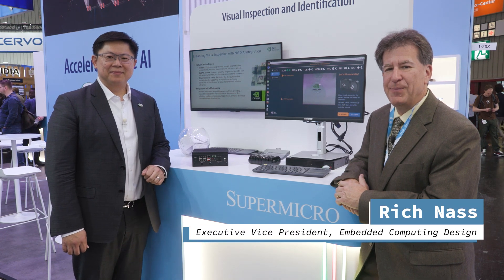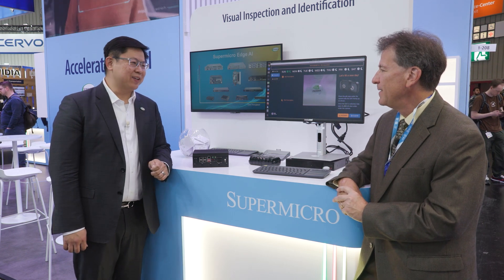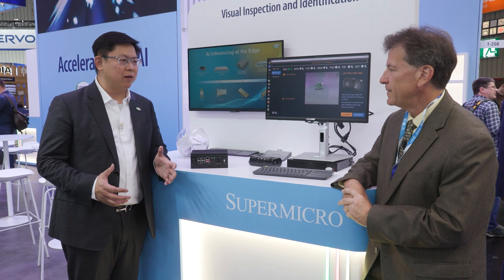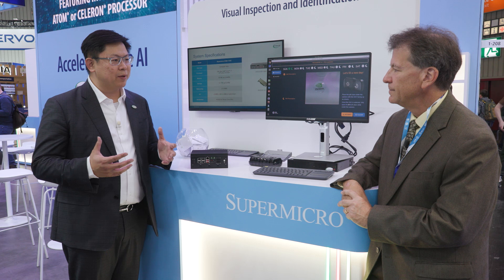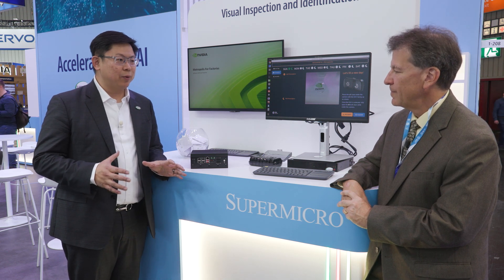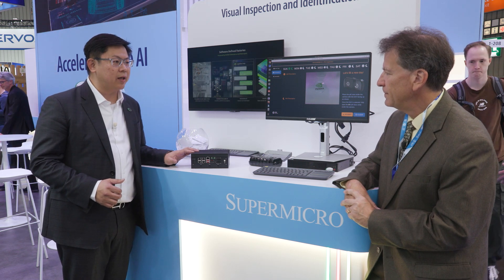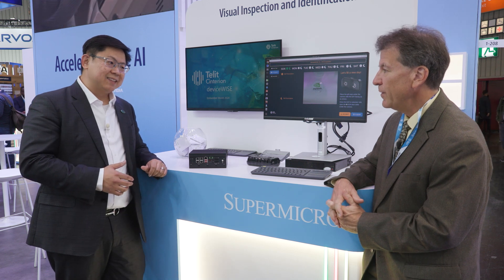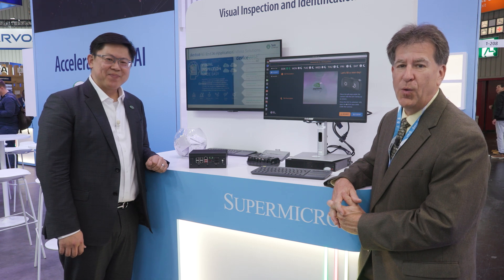Rich Nass interviews Mory Lin with Supermicro @ embedded world 2025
Supermicro's latest platform is fueled by NVIDIA. The small, fanless computer can fit into just about any industrial application.